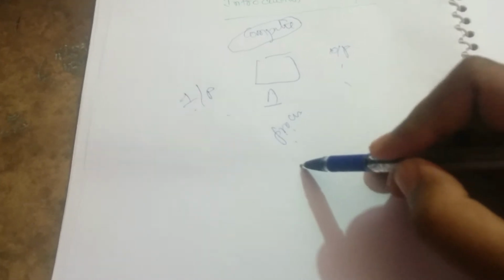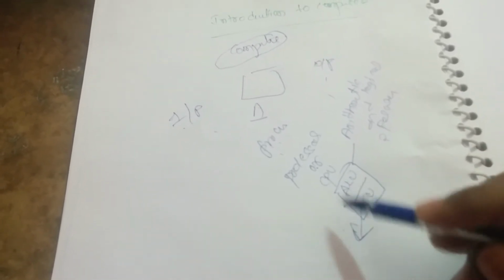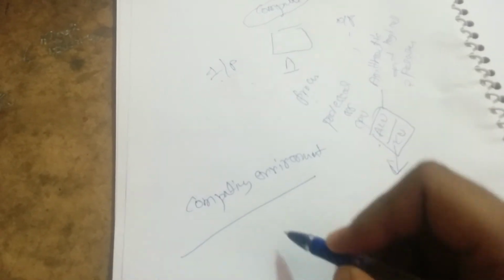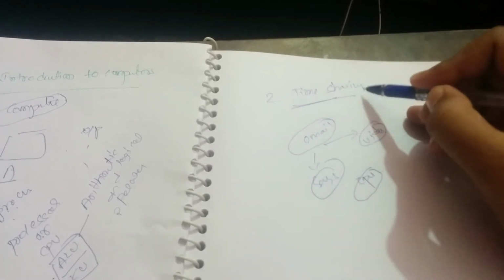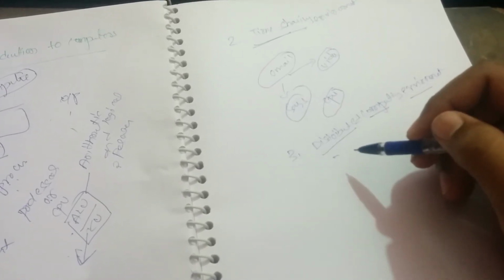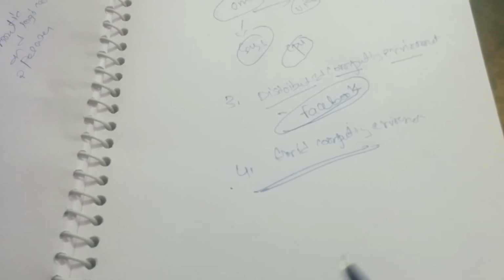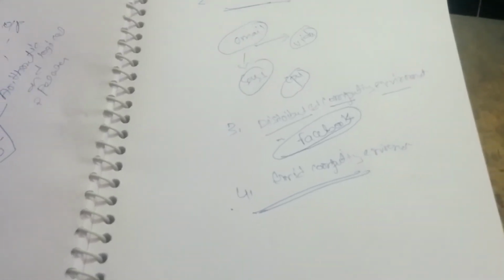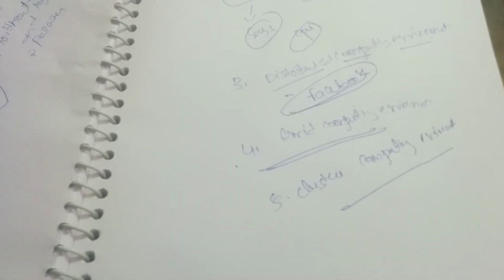Unit 1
Upto computing environments